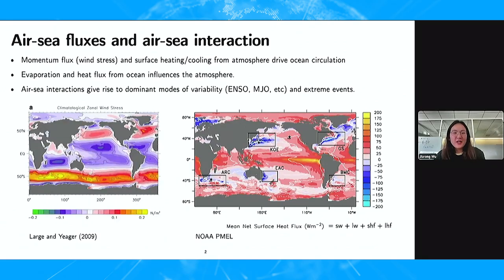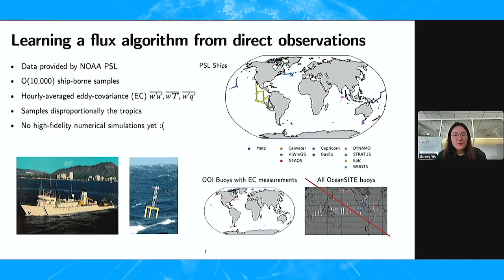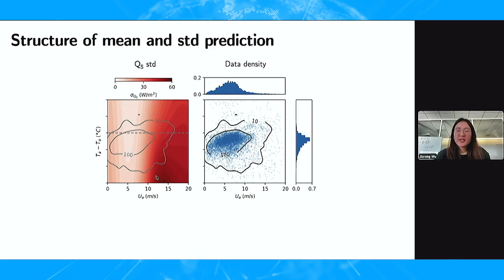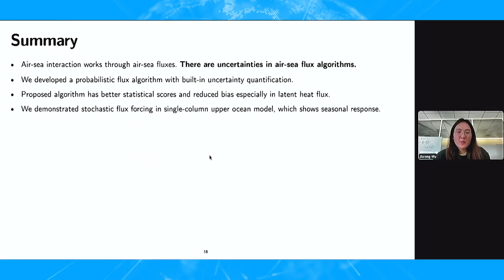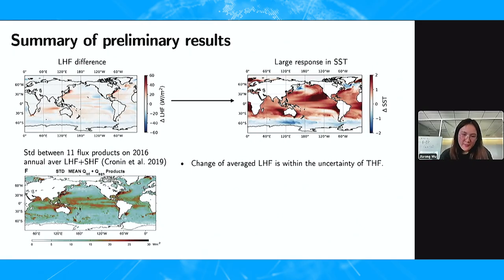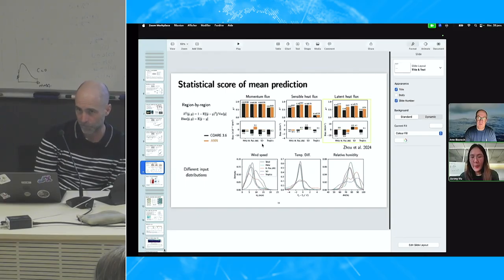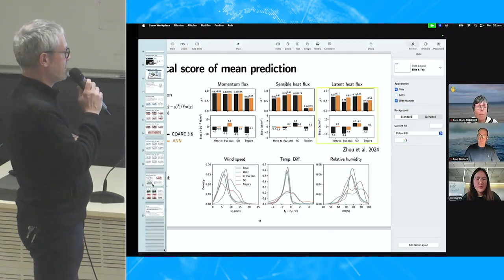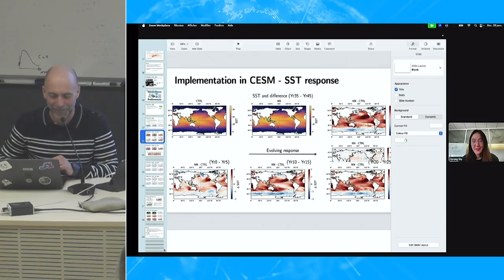DRAKKAR 2026 keynote presentation by Jiarong Wu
"Air-sea flux parameterization: a data-driven
approach and its online implementation"